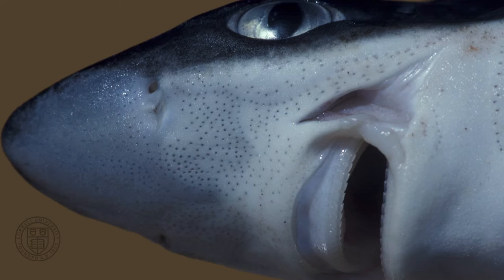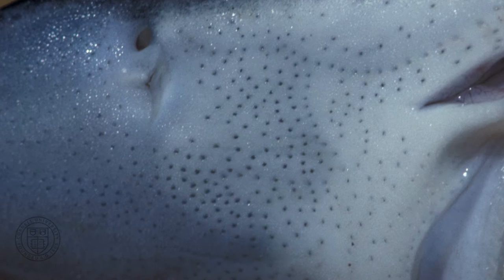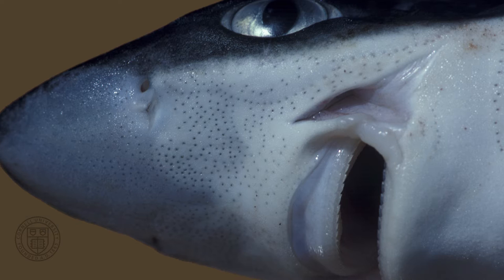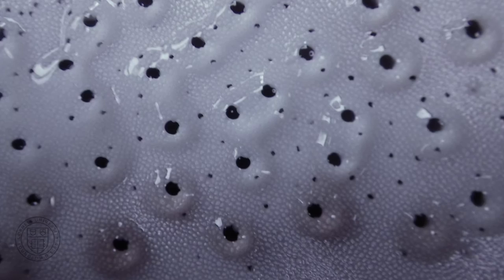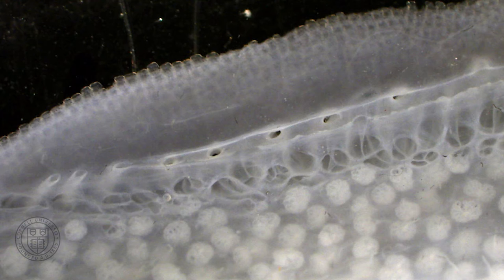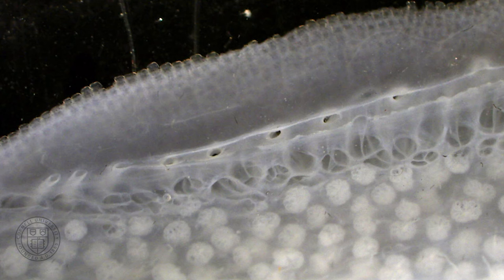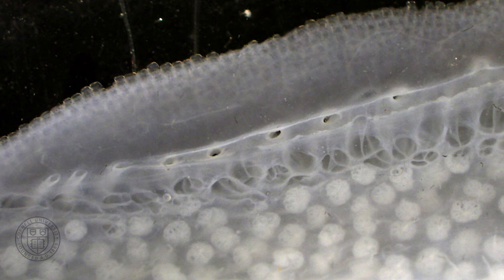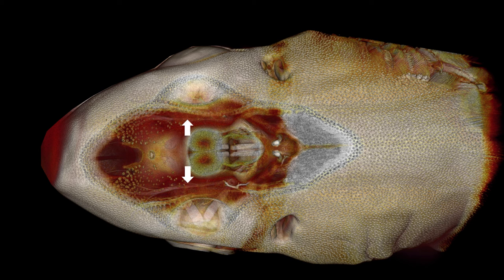Ampullae of Lorenzini v3